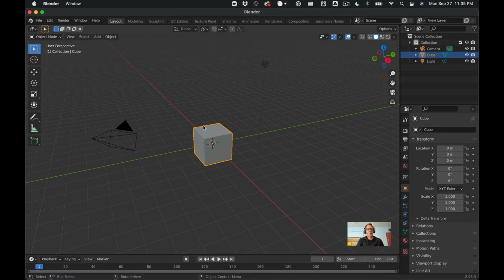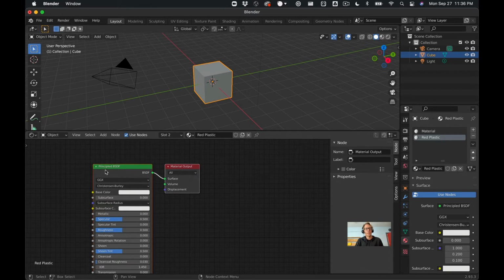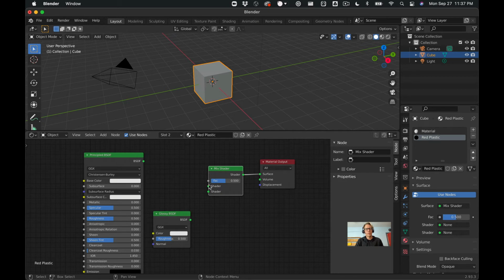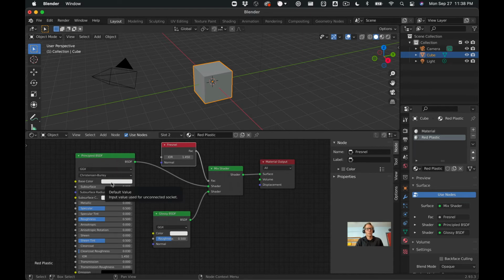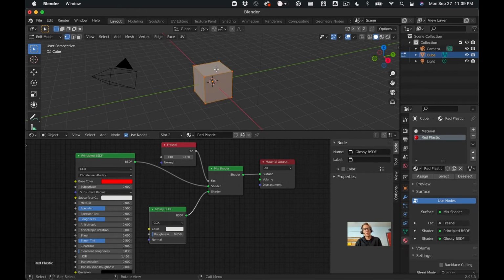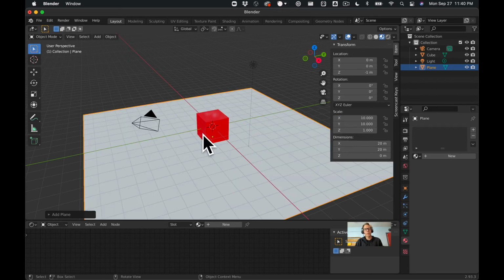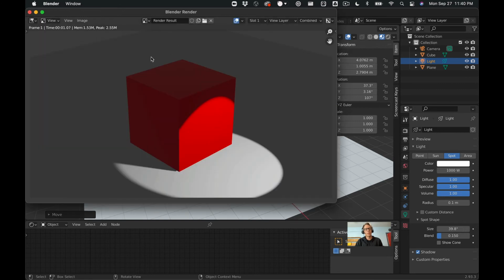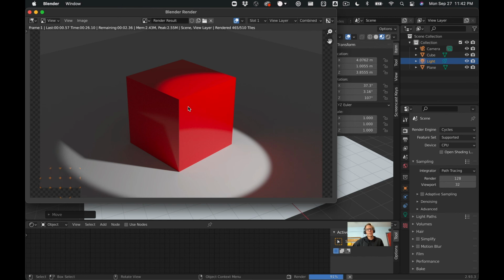Hello Blender! Intro to Shaders. Creating that "Plastic LEGO" Look (Blender 2.9)